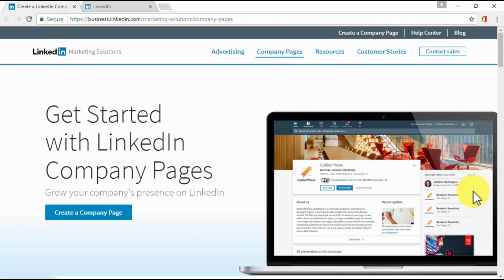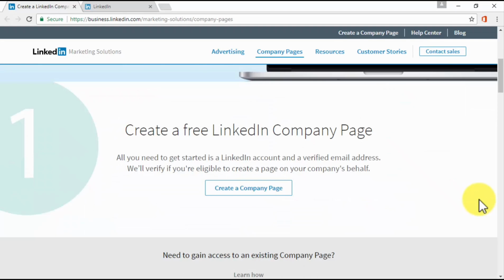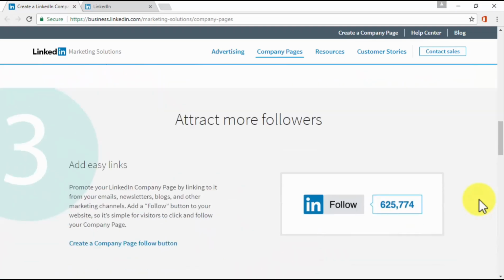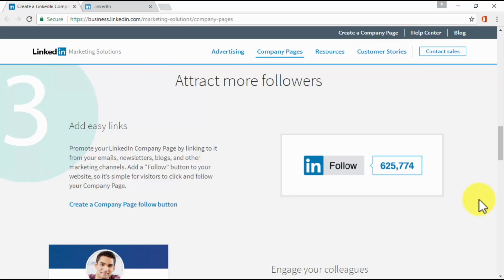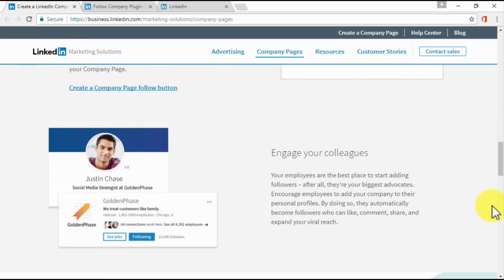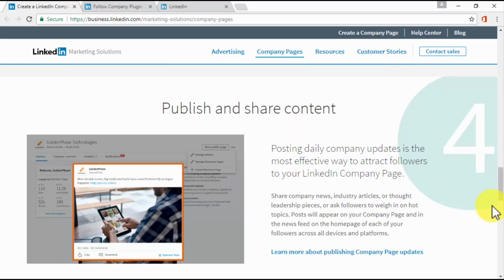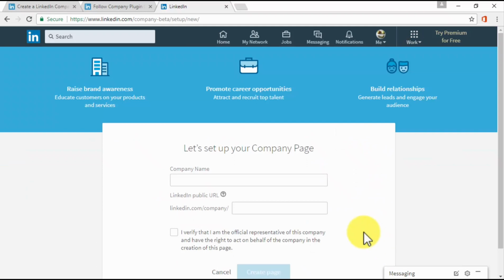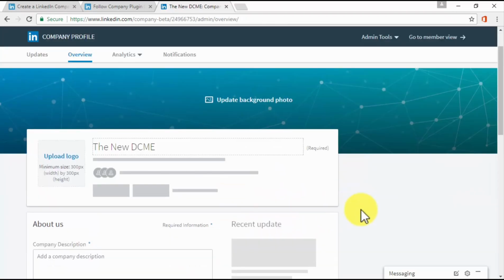merketing video 1